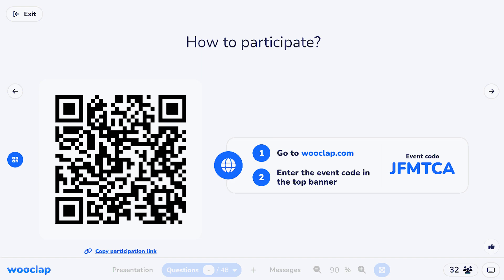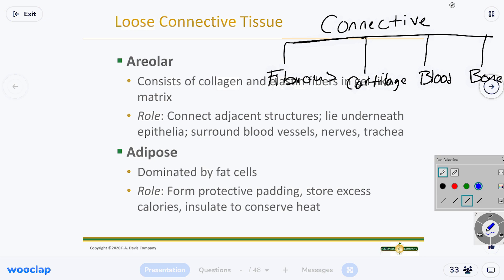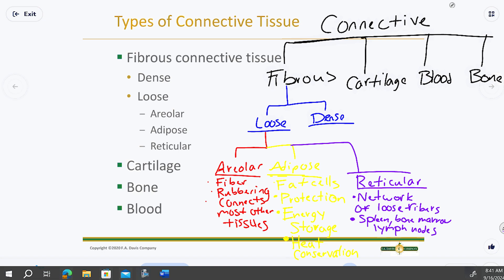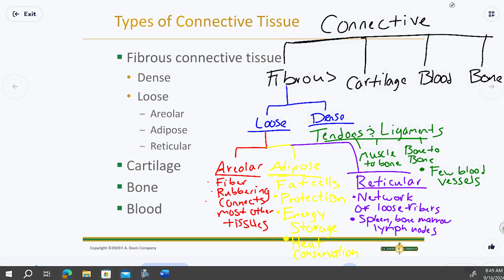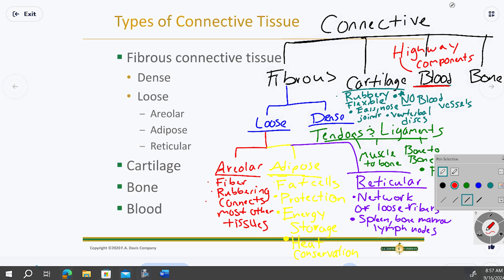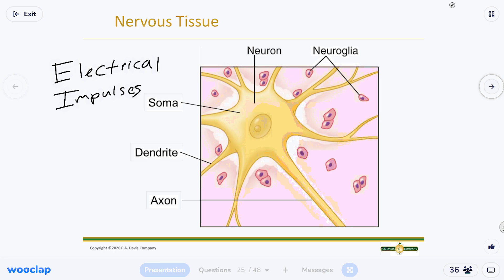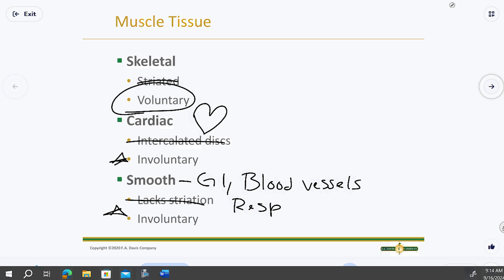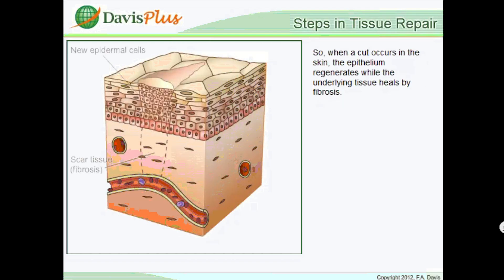Unit 1: Chapter 5-Tissues